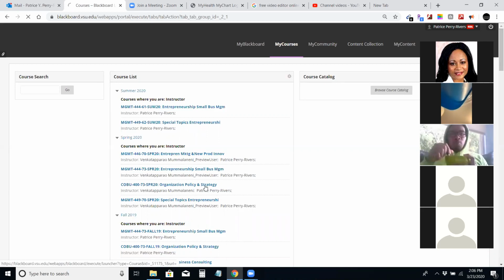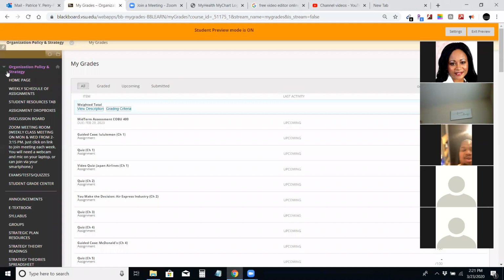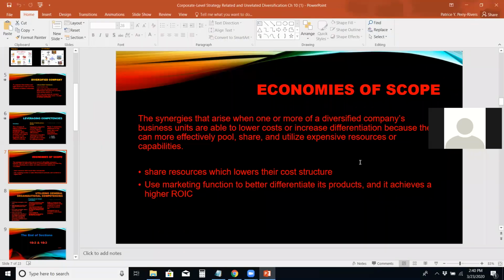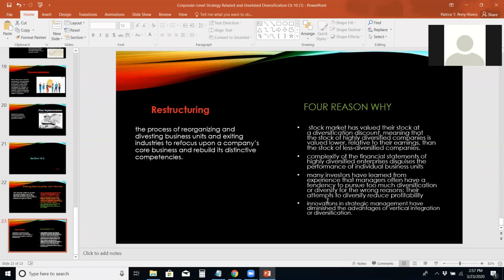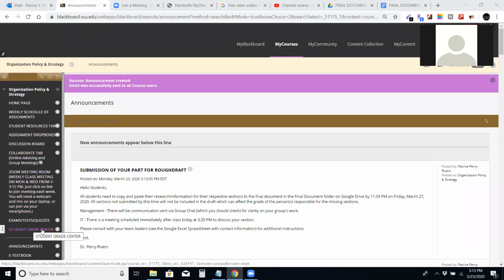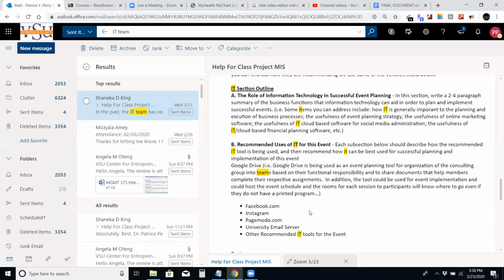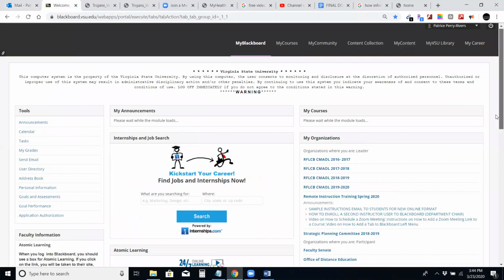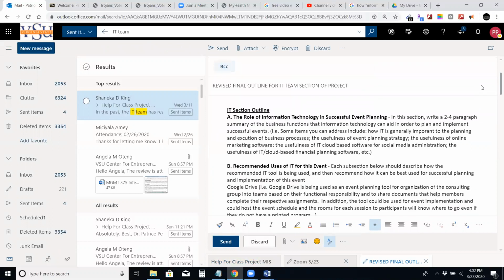DIVERSIFICATION - COBU 400 Class Meeting 3-32-20